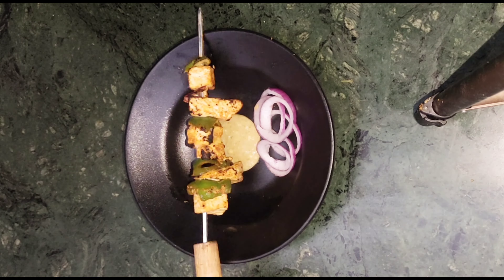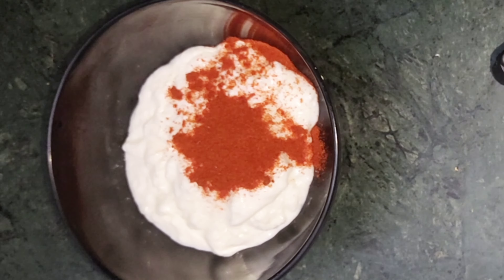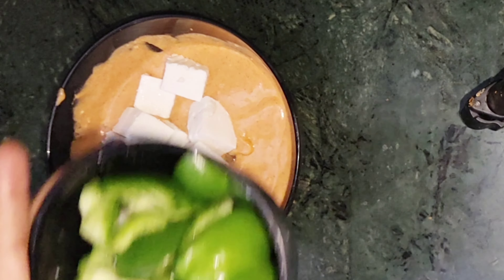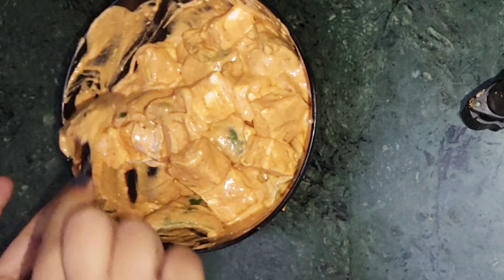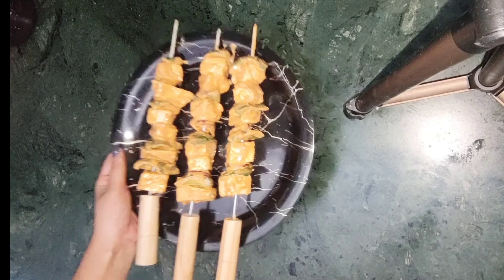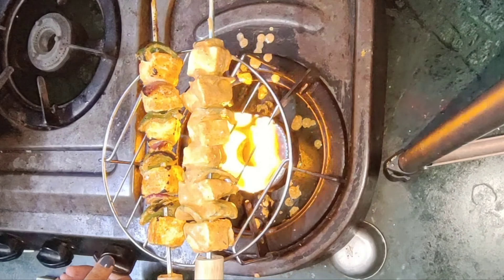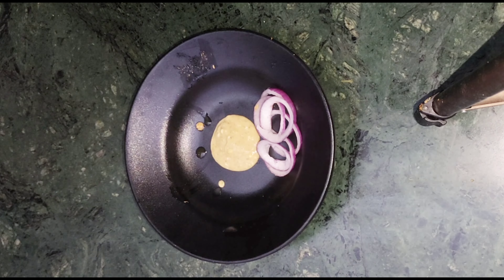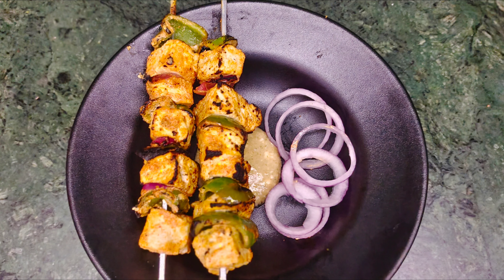Paneer series day 2 : Paneer tikka recipe | पनीर टिक्का | Paneer tikka at home without Tandoor